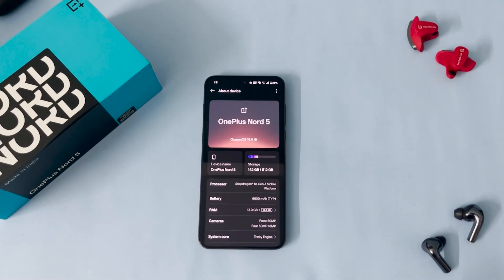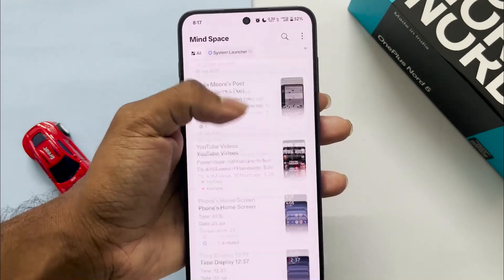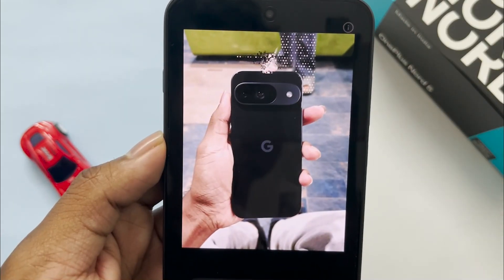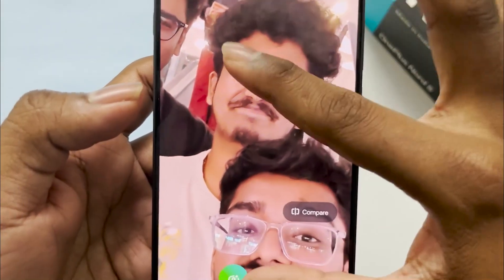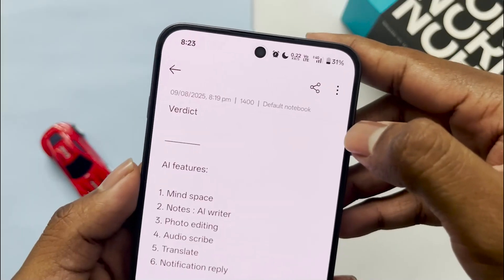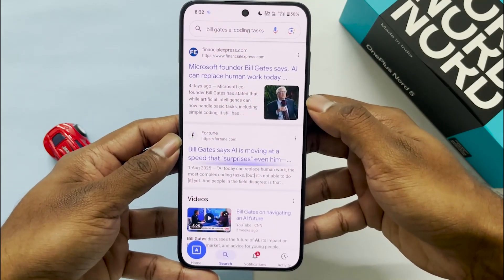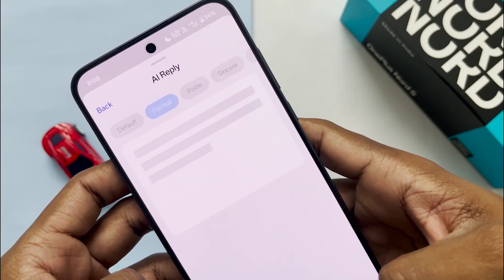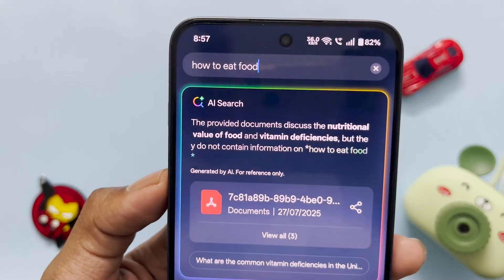OnePlus Nord 5 - All AI Features | 16 Hidden AI Features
Hello Guys, I am Diwakar back with another new cool Video and in this one, I have shared my review on the OnePlus Nord 5

Links :-

0:00: Intro
0:07: AI Mind Space
0:50: AI Notes
1:09: AI Photos (AI Eraser, AI Recompose, AI Perfect Shot, AI Detail Boost, AI Unblur, AI Reflection Eraser, AI Best Face, AI Clear Face)
2:30: AI Audioscribe
3:00: AI Translate
3:27: AI Reply
3:52: AI Summary
4:04: AI Speak
4:14: AI Search
4:35: Outro

You can send REQUESTS by sending REQUESTS, QnA for questions, text in the comment section below.
Goal of this video :
1) 1K views
2) 250 likes
4) 100 shares
5) 10 comments

AIO TECH PICKS
Lenovo IdeaPad Gaming 3 Laptop